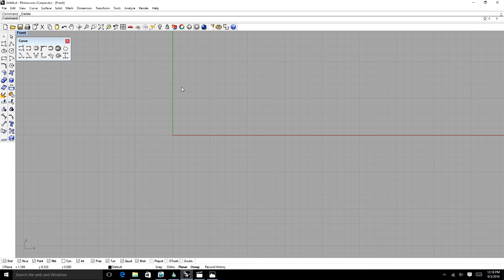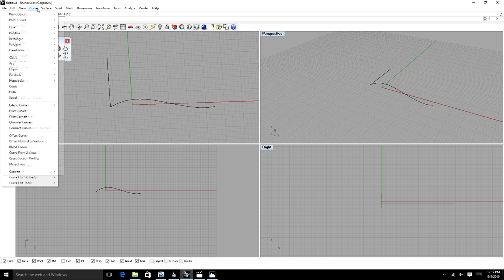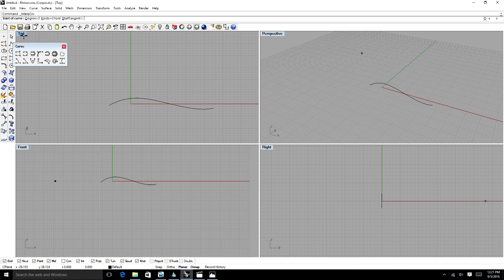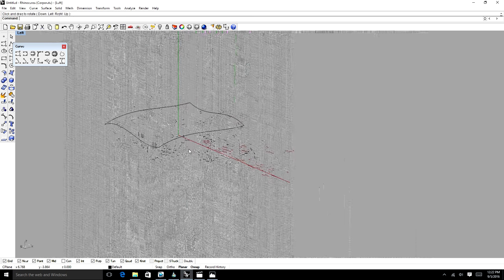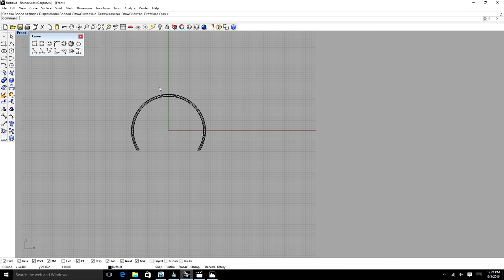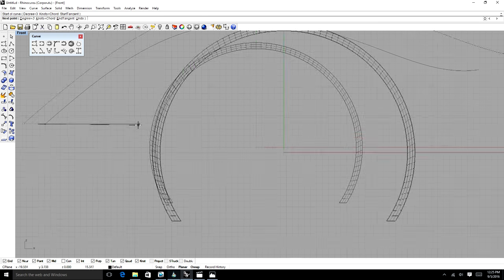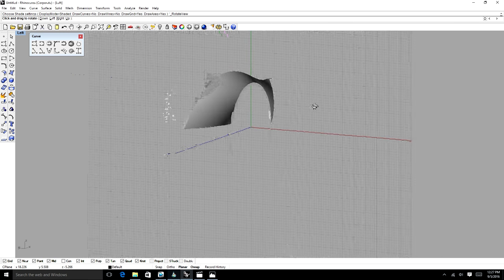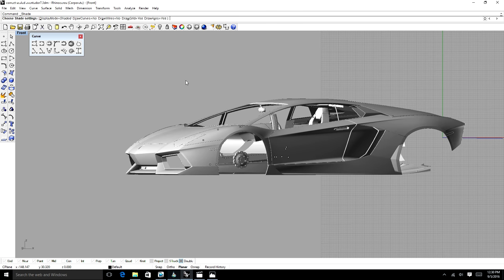Rhino 3D modeling tutorial - Beginner 3 of 3.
Basics of modeling using Rhino 3D software. 3 part series.